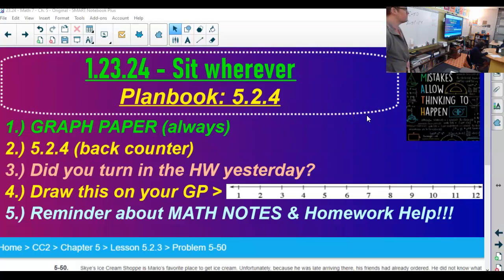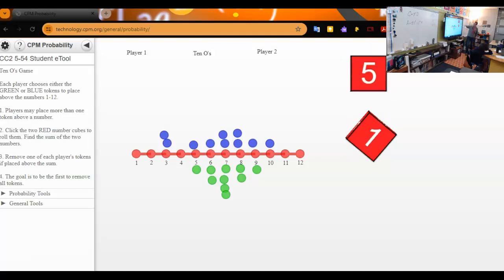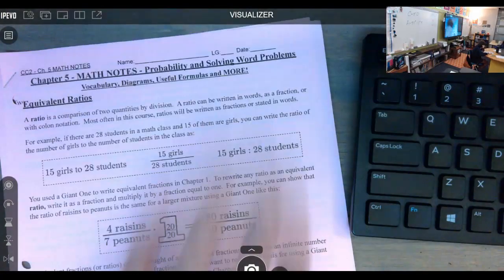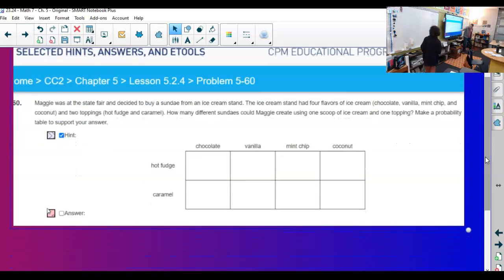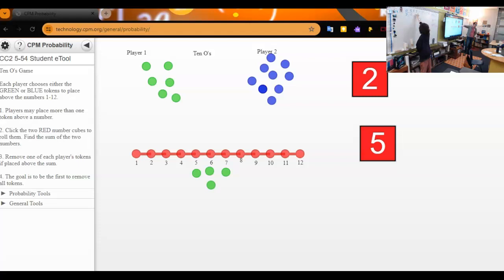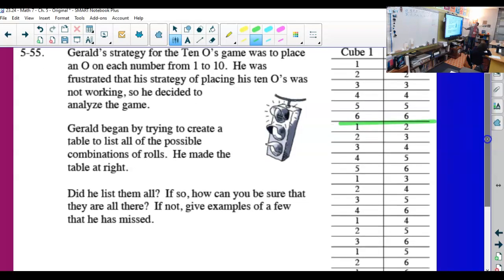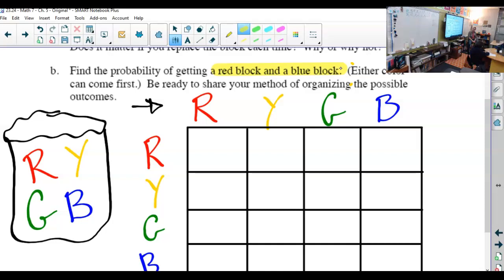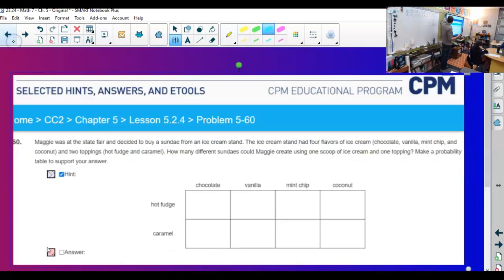1.23.24 - Math 7 - 5.2.4 - Probability Tables